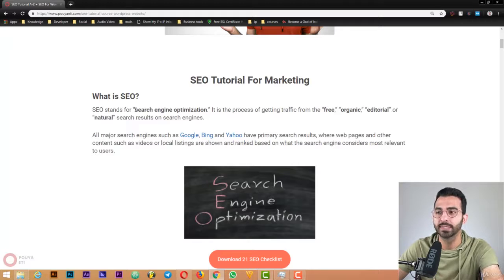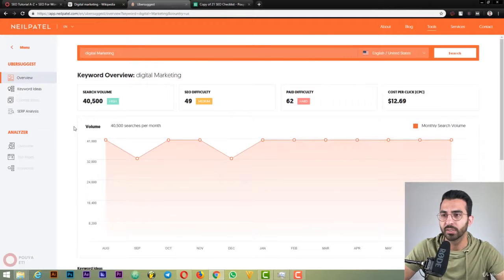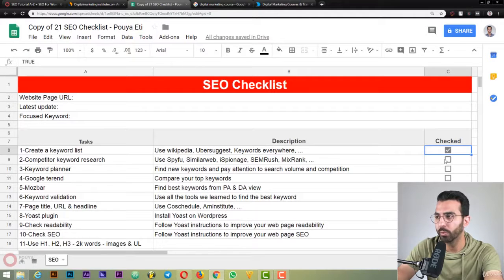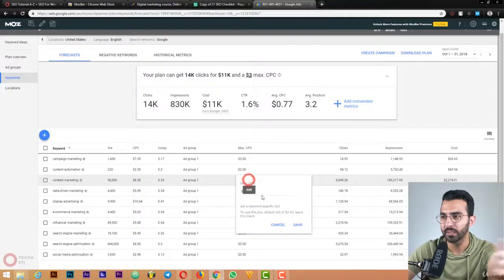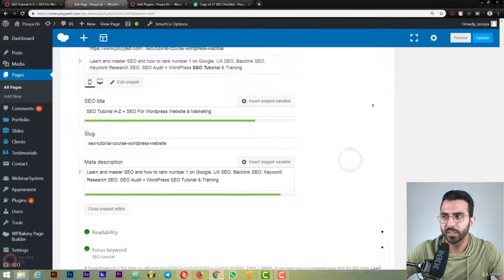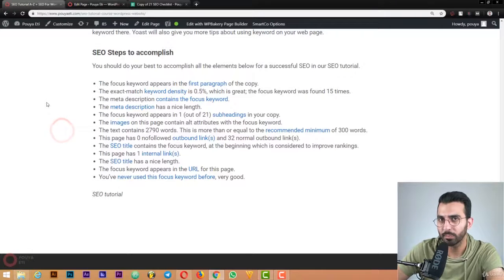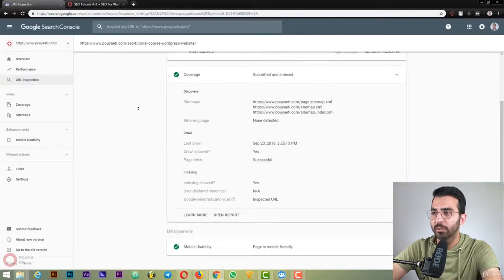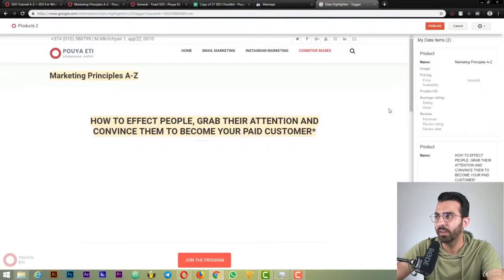SEO(search engine optimization) full course